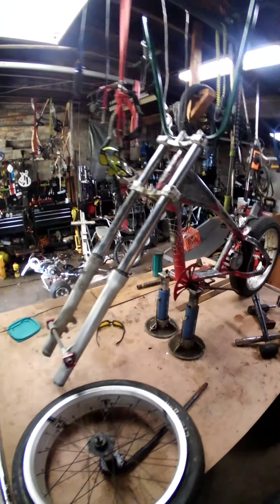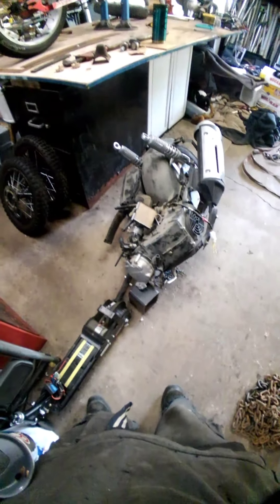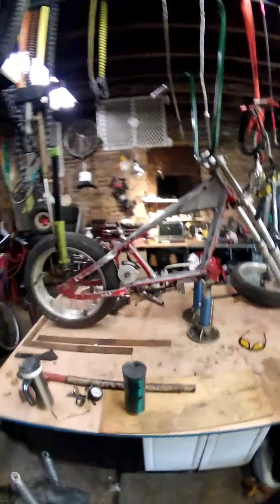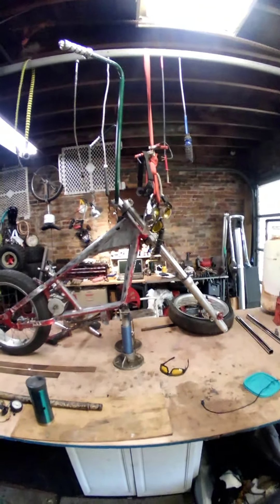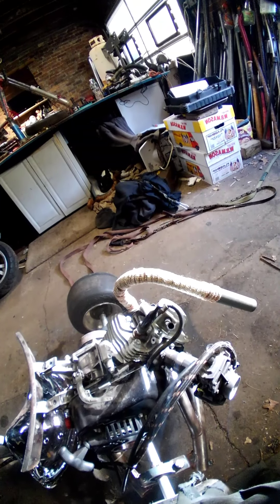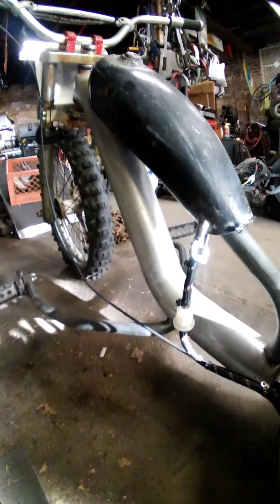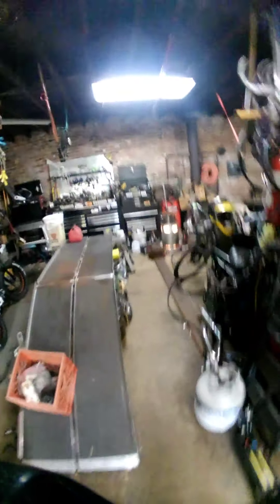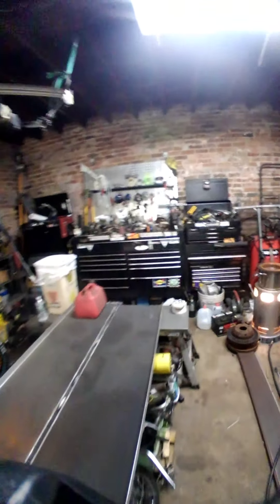🕷️🕸️ bike build, progressing slowly 😞noly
drift trike and the Lee Tompkins 🕷️🕸️ bike build, holiday and weather holdups and worker strike!!!
over shop condition and lack of safety equipment,
Nothing exciting going on last few days,
just digging up parts and cleaning up in shop,.